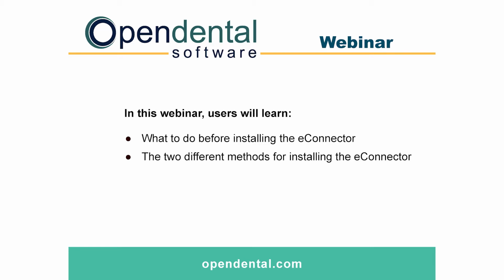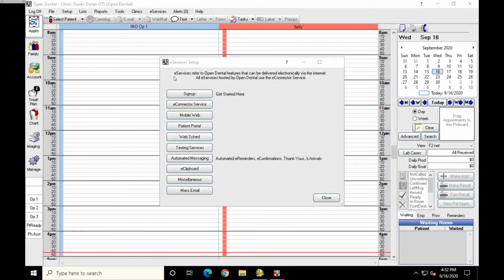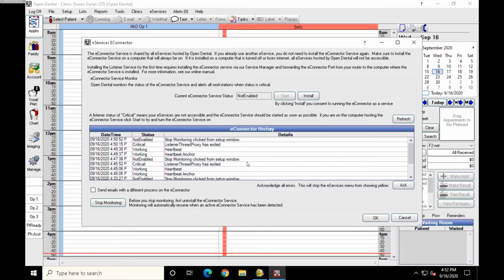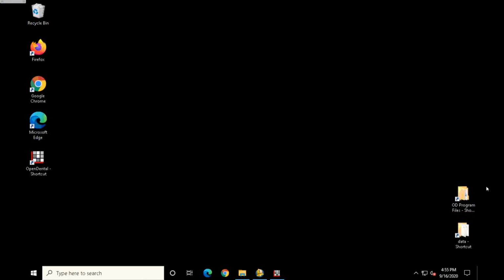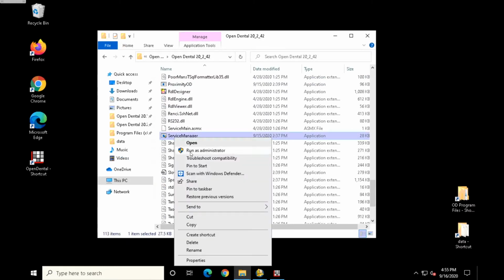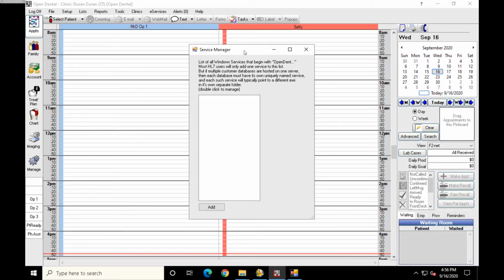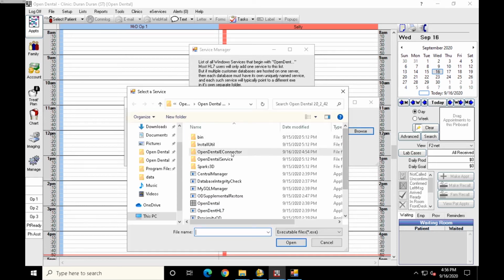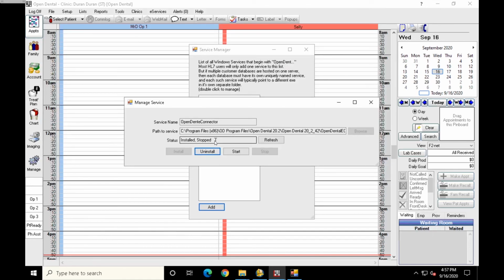Open Dental Webinar- eConnector Installation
Learn how to install the eConnector, a tool that hosts many different services in Open Dental, including electronic prescriptions and text messaging.